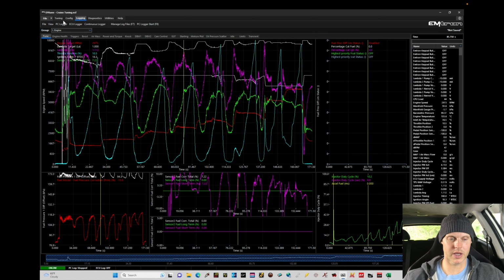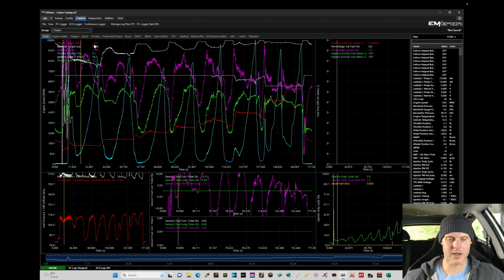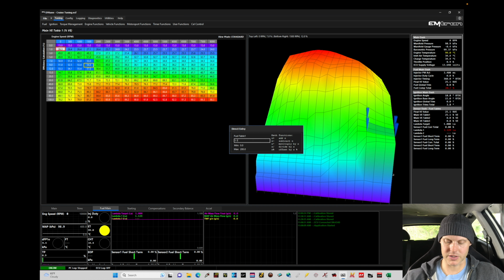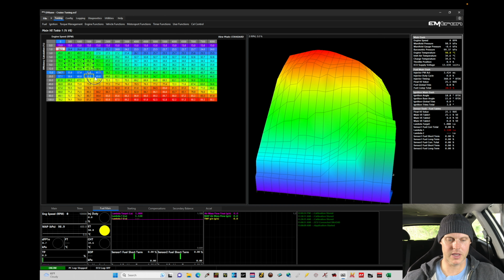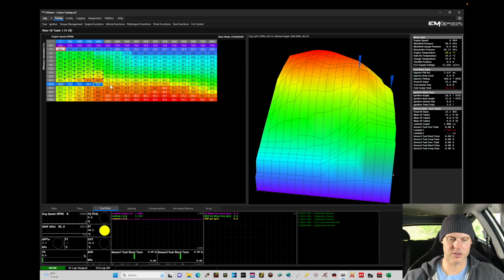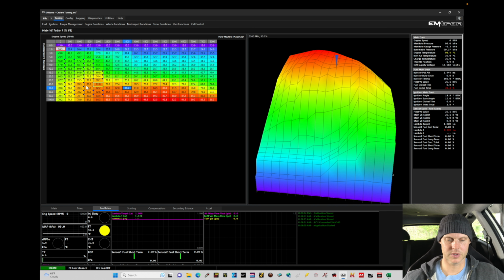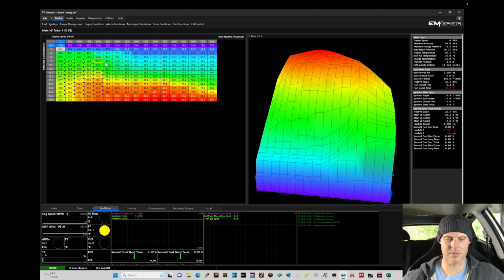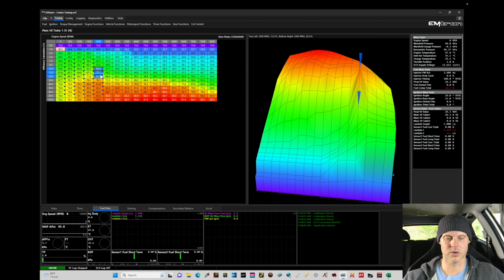Emtron ITB K24 Civic Live Training Part 4: Part Throttle Tuning | Evans Performance Academy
Emtron ITB K24 Civic Live Training Part 4: Part Throttle Tuning walks you through dialing in fuel, spark, variable cam, and injection timing on a Honda K24 engine using an Alpha-N tuning strategy.